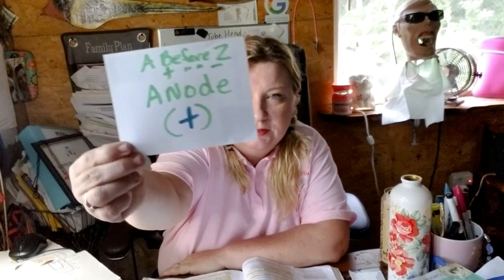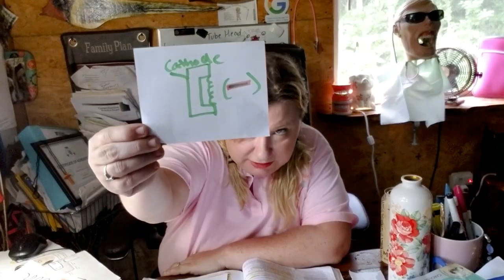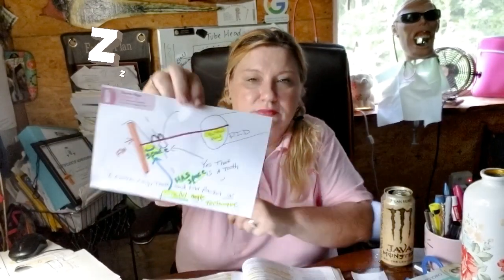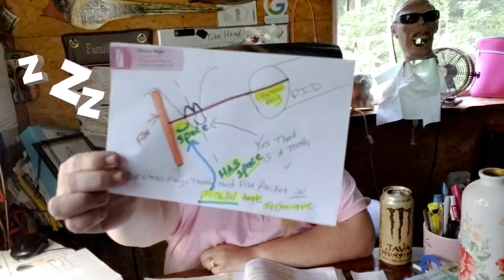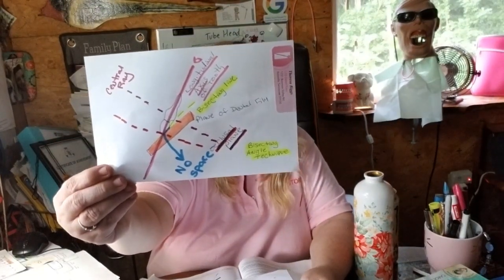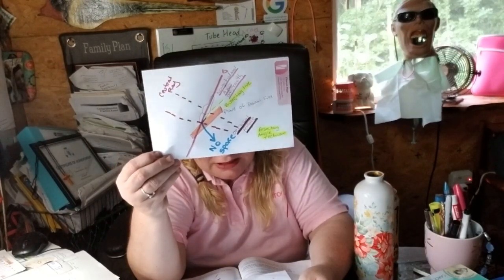🦷 Dental Radiology Exam Review for RHS Part II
⚠ 1st video is attached to this one in case you did not see it.
Radiology Review For all who are studying for their Radiology License as well for My Students who are studying.
COME BACK AND LET ME KNOW HOW YOU DID LIKE OTHERS HAVE SO I CAN KNOW HOW THIS HELPED YOU PLUS PLEASE HELP IN RETURN BY HITTING THE THUMBS UP BUTTOM. THANKS :)
Radiology Study Workbook & Practice Exam
with Active Link to Learn More!

Make sure you keep track of radiation because it is collected over a lifetime not all DDS use these for their staff and you will need to keep track of how much you are cumulative

Helping Dental Assistant's Students and Assistants around the world to become the Best assistant they can be for their Dentist, Also for Dentist to help staff or help your office grow if needing advice.

For Dental Assistants and Students

For Dentist and Dental Professionals

Here is My website for signing up to become DAC Agents

☢ Radiation Dosimeter Badge with Software to Keep Record
Special Face Mask
For Arms
Shield to Help Against Splatter and after you order it and use it on your first patient look at it! See what you protected yourself against.

🍽👩‍🍳🍳I started a cooking channel to help others learn fast meals who have never cooked before to help save time and money after working all day.
Want to help Keep Videos going for 2020 then please help by Donating